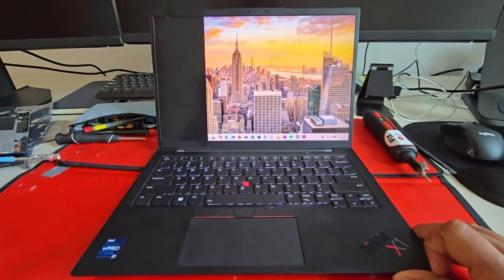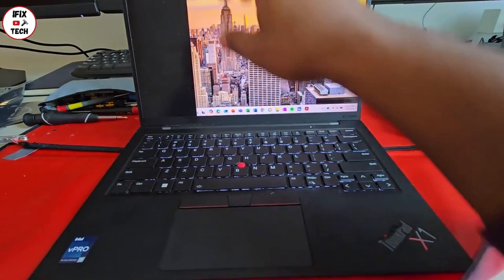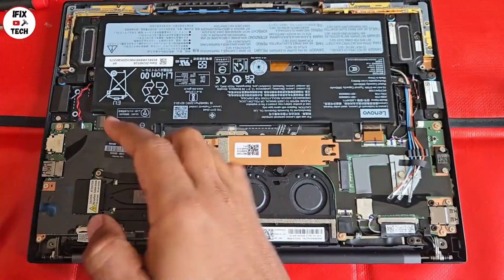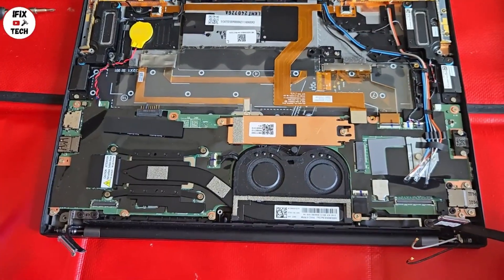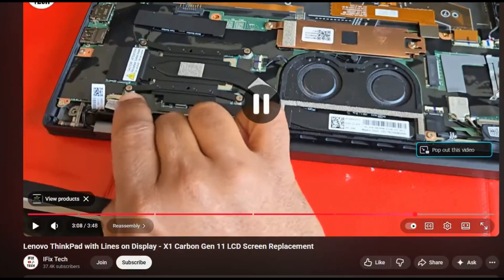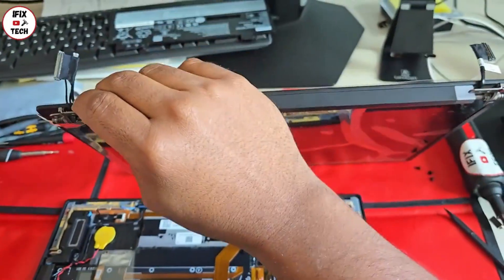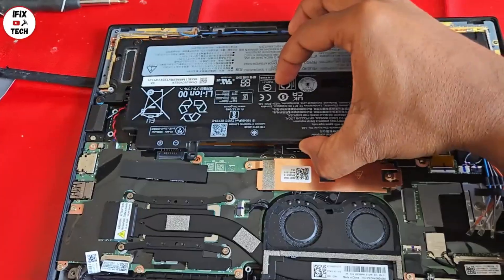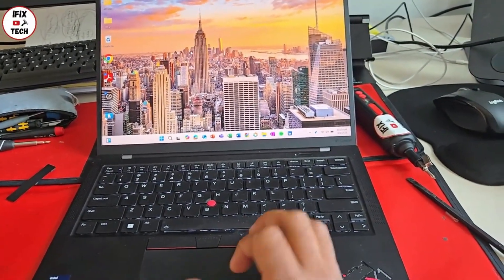Lenovo ThinkPad How to Replace Broken LCD Screen - X1 Carbon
In this video, we are going to be troubleshooting and replacing a broken LCD screen on the Lenovo ThinkPad X1 Carbon Gen 11.

🚨  Social  🚨